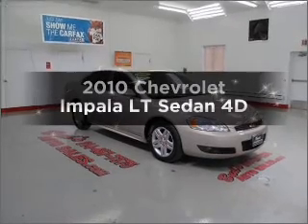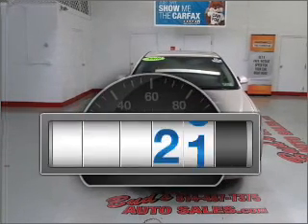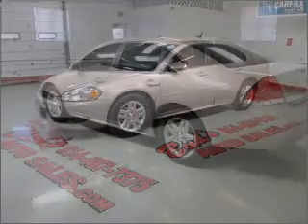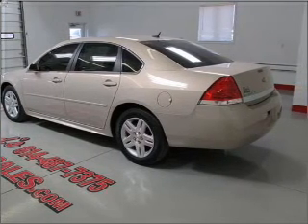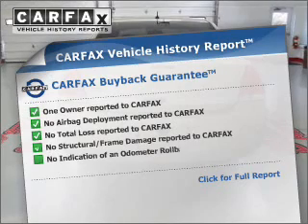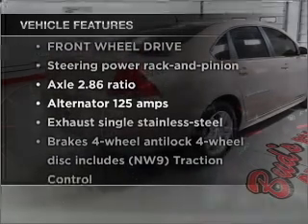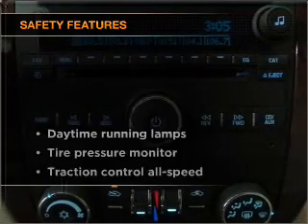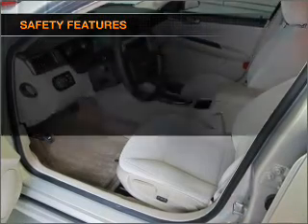2010 Chevrolet Impala - Beaverdale PA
Year: 2010
Make: Chevrolet
Model: Impala
Trim: LT Sedan 4D
Engine: 6 cylinder 3.5 Liter
Transmission:
Color: Tan
Mileage: 4443
Address:
1120 Beaver Run Avenue
Beaverdale, PA 15921